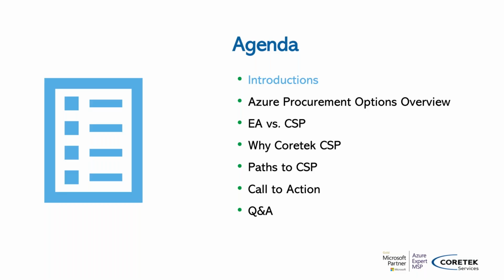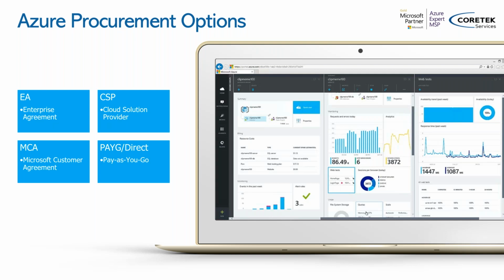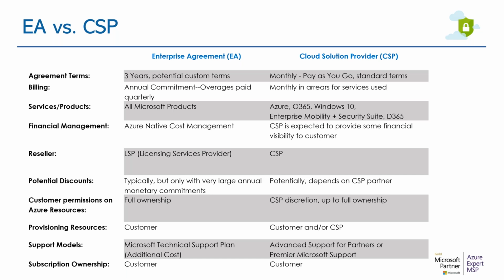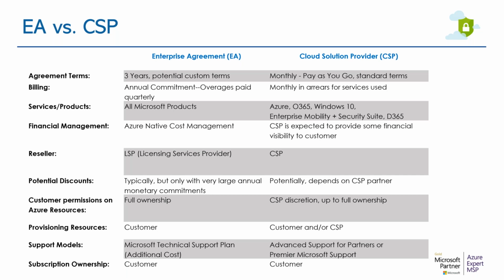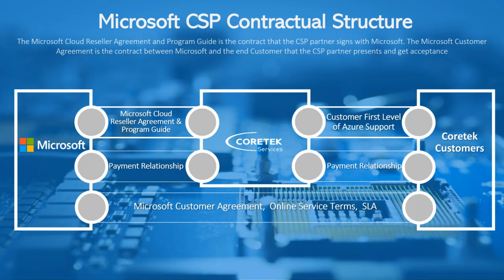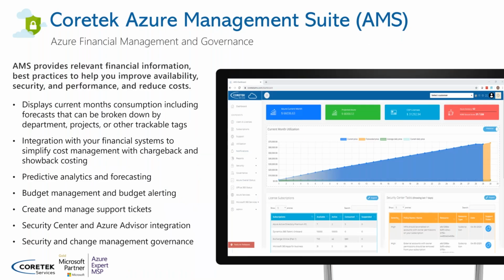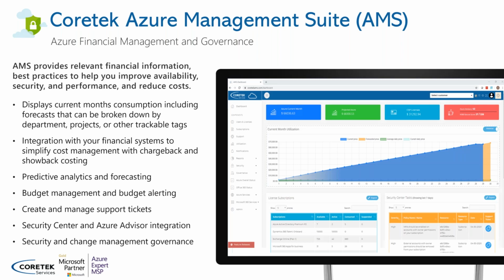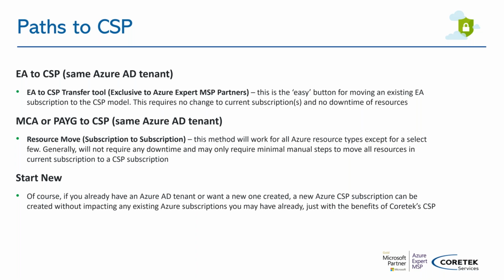Azure CSP vs EA and the benefits for your company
There are many cloud providers, and ways to consume Microsoft Azure with different benefits and limitations.